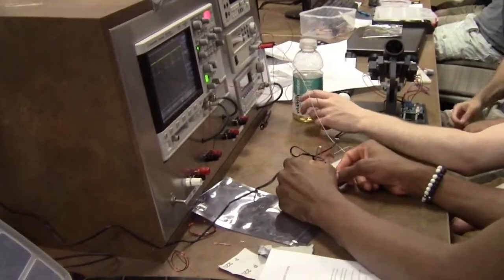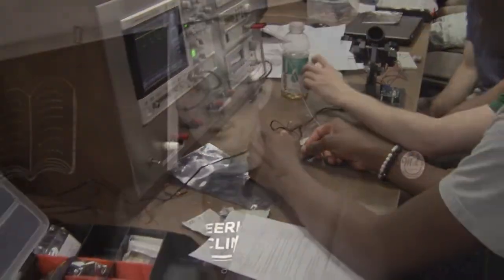ECE Design Days- Dept. of Elect and Comp Eng, University of Waterloo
A highlight video for the 2017 ECE Design days!